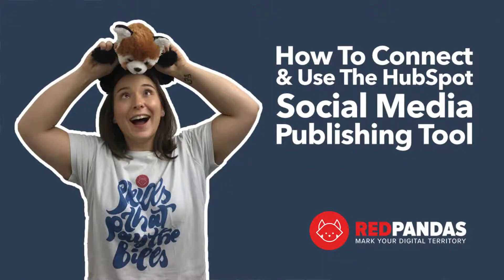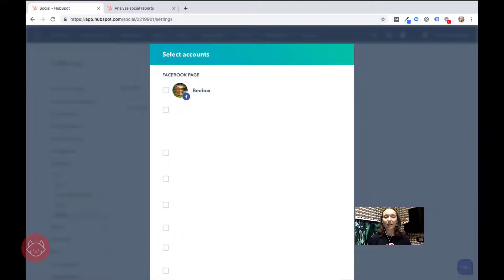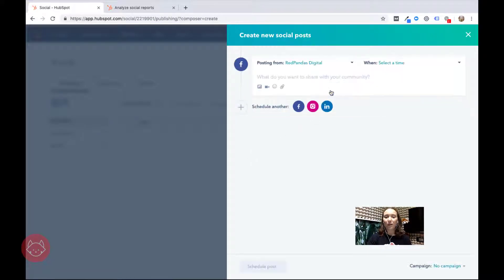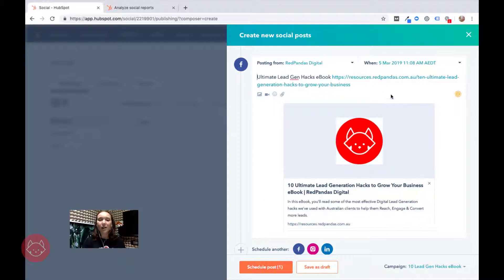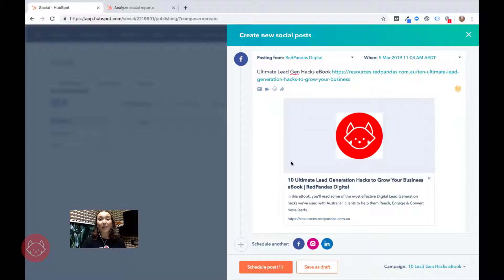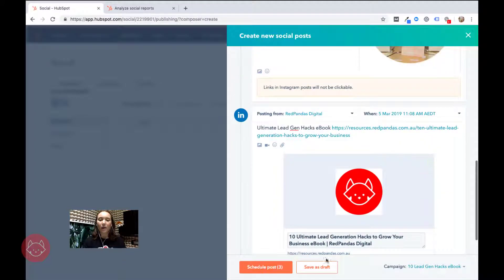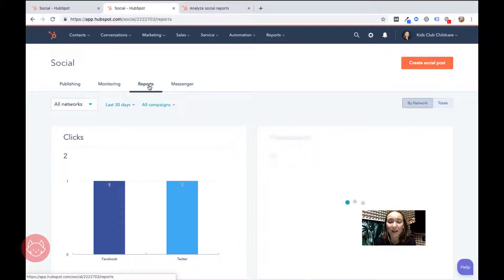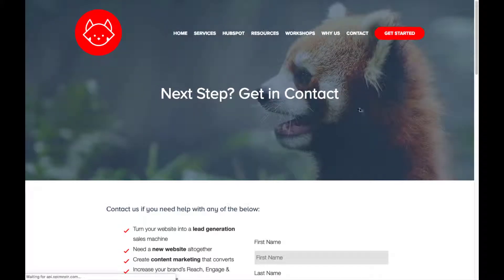How to Connect & Use The HubSpot Social Media Publishing Tool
In this tutorial Tasha shows you how you can not only connect your social media profiles to the Social Media Publishing tool inside HubSpot Marketing, but also how to access reports so you can see exactly how many leads and customers you obtained from your organic social media efforts.

Learn more about the team at RedPandas, Sydney Platinum HubSpot Partner and Inbound Marketing Agency